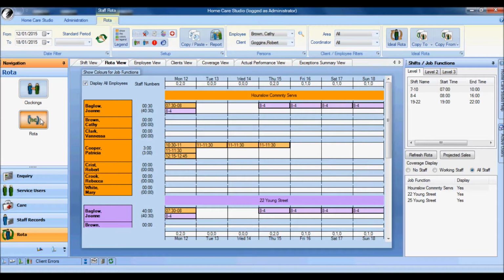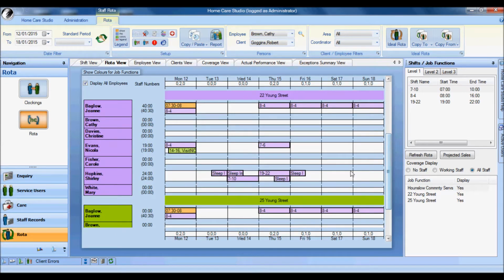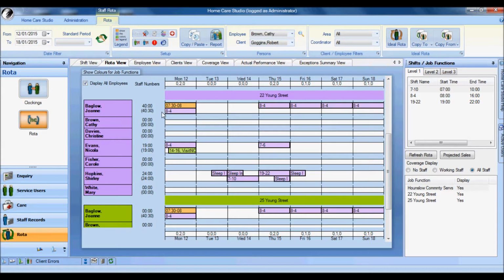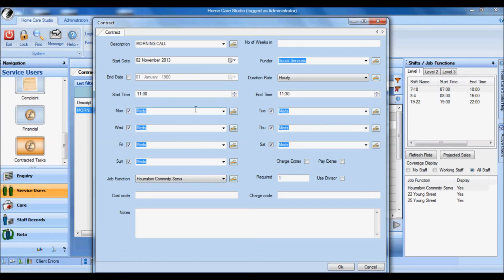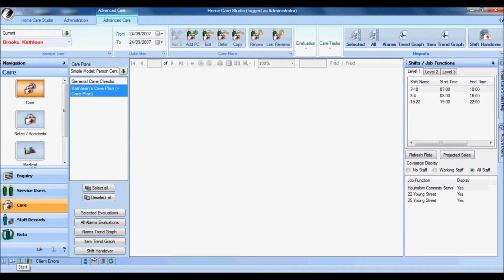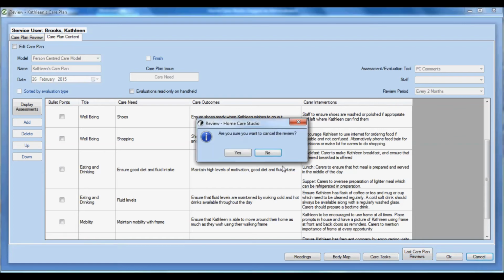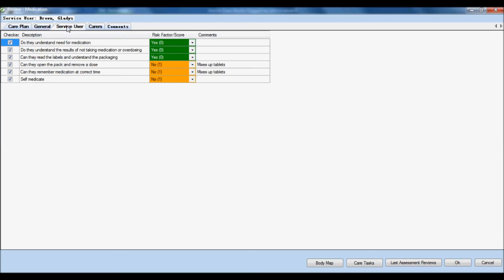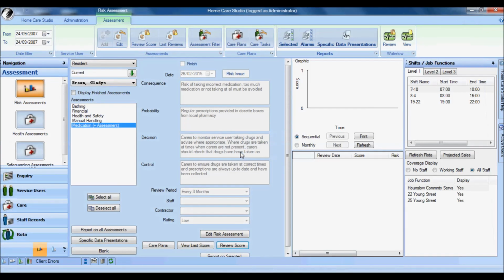Software for Supported Living and Domiciliary Care Providers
The HomeCare Studio from easyLog is a comprehensive and flexible solution to the administrative, financial and care record needs of supported living and domiciliary care providers. It has a full breadth of functionality to cover the complete spectrum of operation from initial enquiry through to scheduling care visits, care planning and risk assessments, invoicing service users and paying care staff.